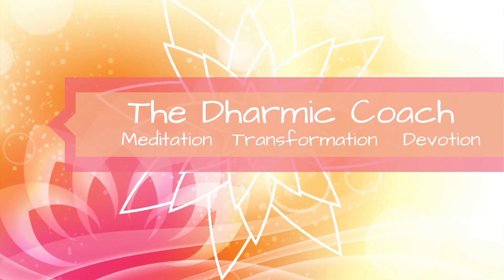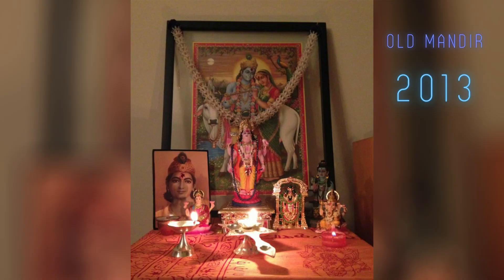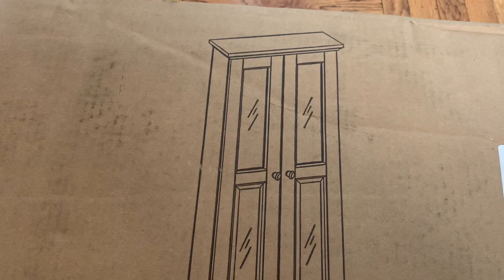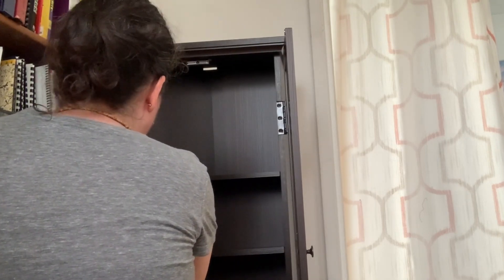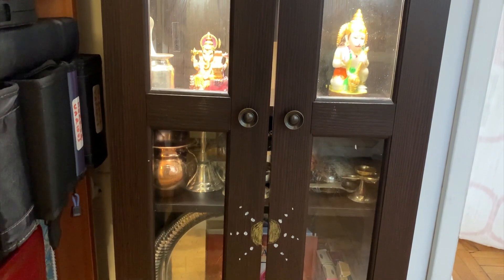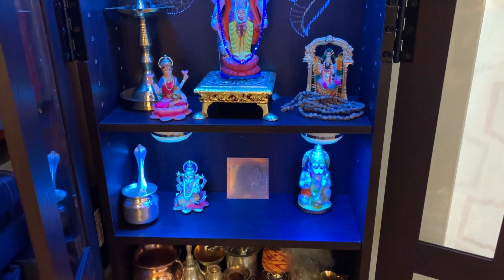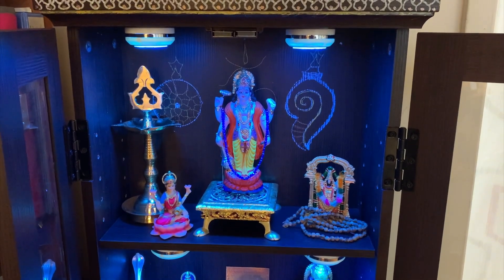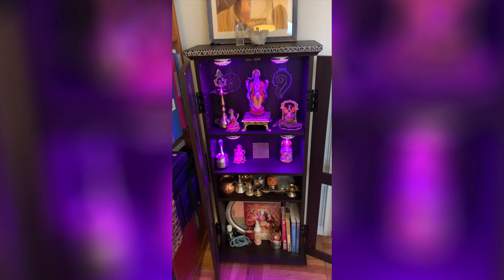Creating My New Puja Mandir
Join me in creating my new home puja mandir! Keeping a Hindu altar at home has always been important to me. When I lived in Philly I had a lot of space and had a nice table. Once I moved to NYC the space is smaller so I had been using a shelf. Over the years I wanted a home mandir that looks like a proper Hindu shrine with decorations and doors!  Now I finally have one. This home altar is not finished yet but this is definitely a huge step forward in creating a sacred space that is also efficient for storing my puja supplies.

Amazon Links

Metalic Acrylic Paint Pens
White Acrylic Paint Pens
LED Lighting
The Bhagavad Gita Comes Alive: A Radical Translation